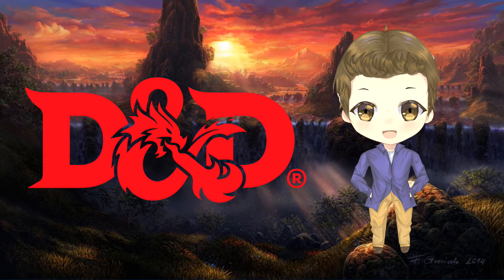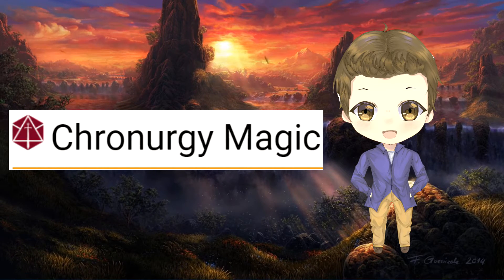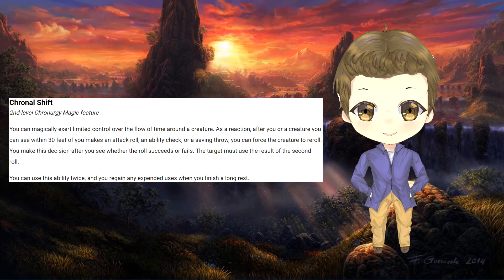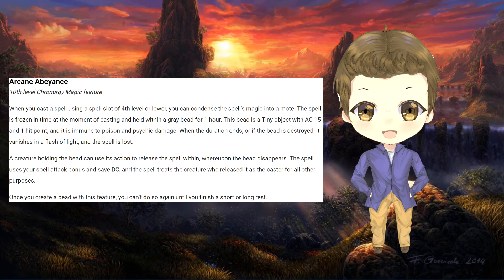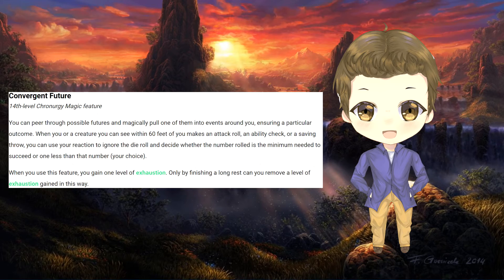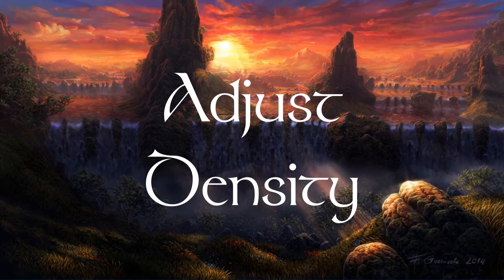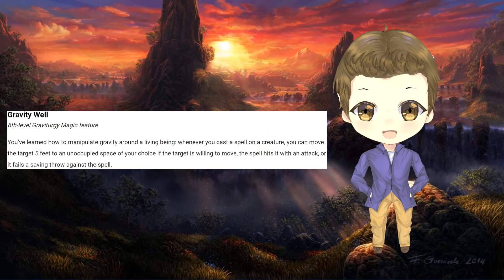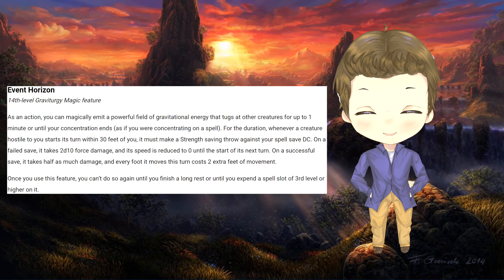D&D Discussions Episode 5 Part 4: Wizard Subclasses (Critical Role)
This is the D&D Wizard Subclass Part 4 video going over the two Official Wizard Subclasses that came out of the Mind of the Magnificant Matthew Mercer. I hope everyone enjoys this content.